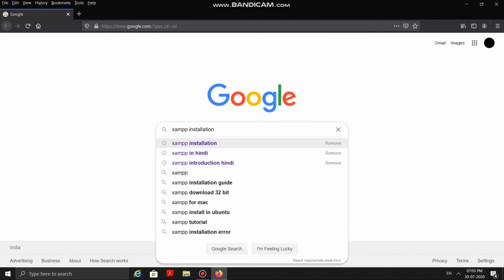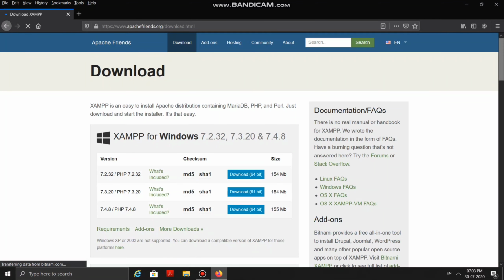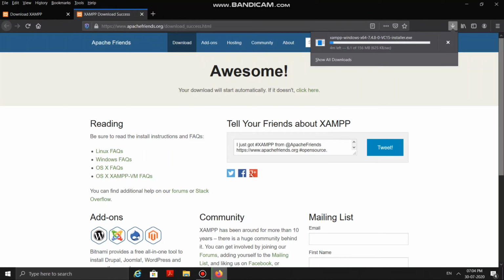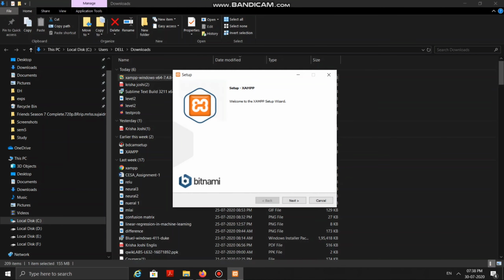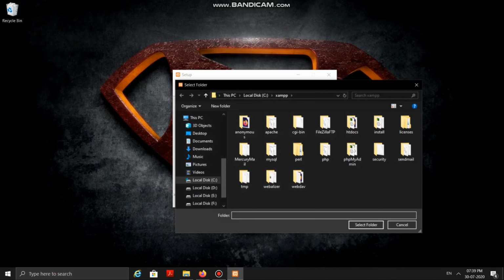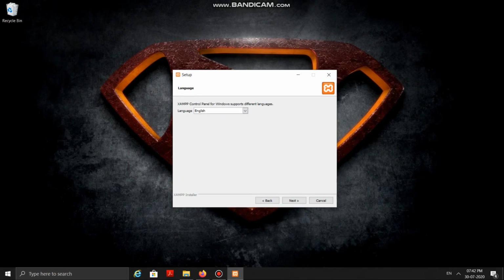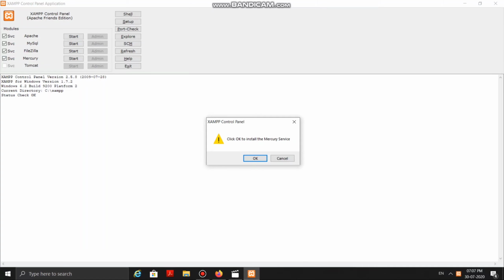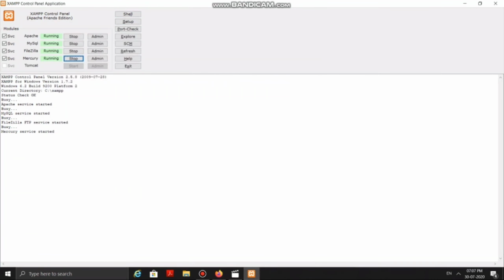What is XAMPP | Installation of XAMPP | Some basic terminologies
Hello guys! This is my first video don't judge me for not using fun elements and graphics I promise I'll come up with them in my future videos I'm trying editing seriously for the first  time so bare with me.

What you'll find in video?

Part1: Basic terminologies
Backend of website
Frontend of website

Part 2: What is XAMPP?

Part 3: Demonstration of installation of XAMPP

I'd like to thank my brother Vivek Joshi for helping me throughout the process.